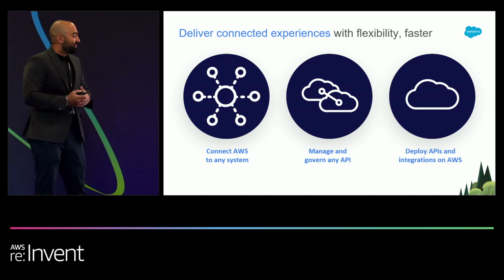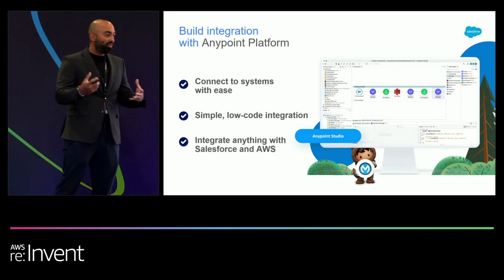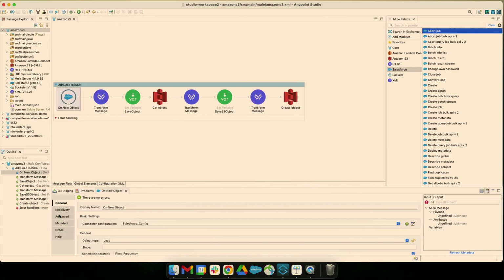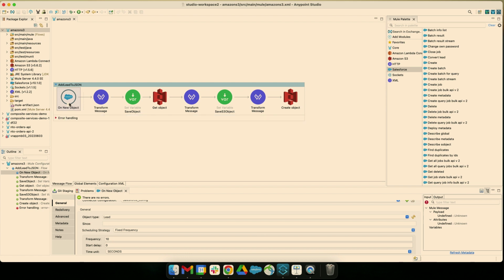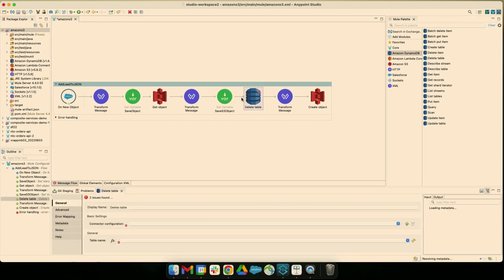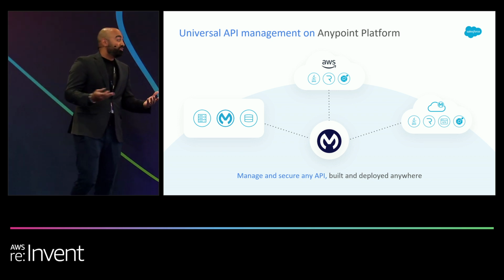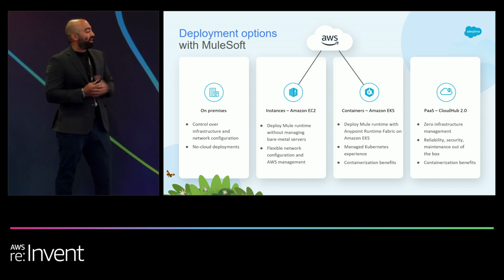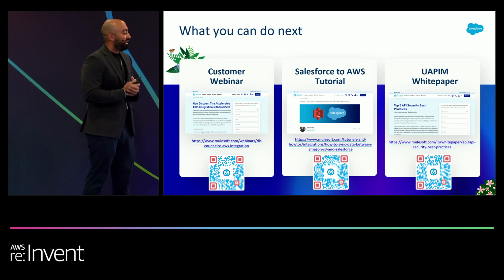AWS re:Invent 2022 - Integrate and automate any system on AWS (PRT023)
Want to learn how to quickly connect the most common business systems to AWS? Join this talk to get an overview of MuleSoft, see product demos, and learn how you can connect your enterprise data to your AWS workloads.